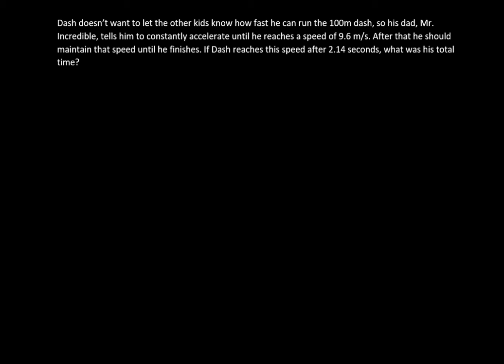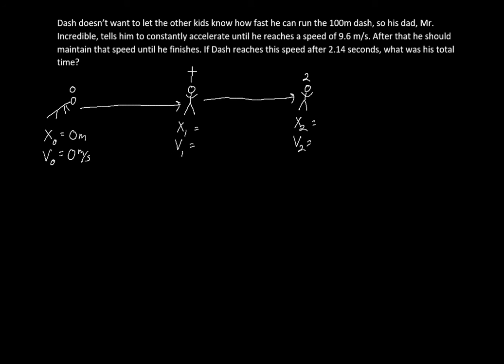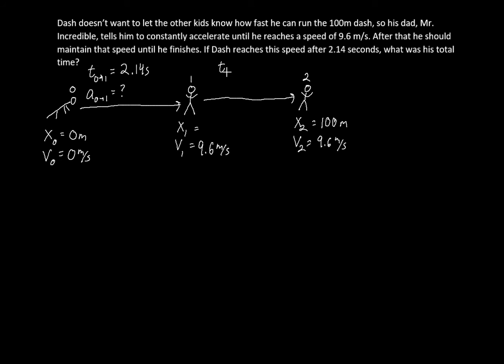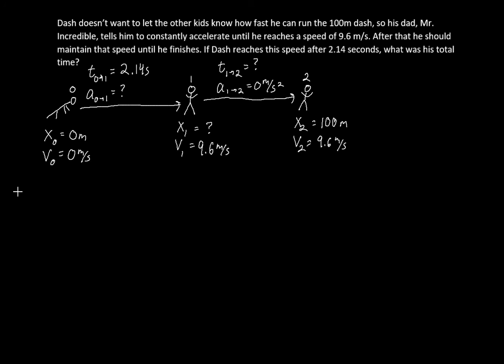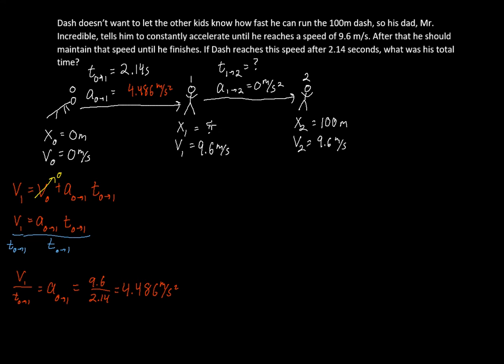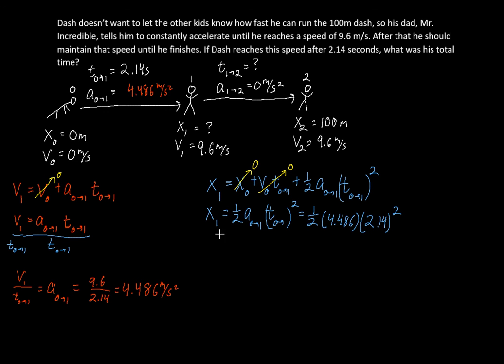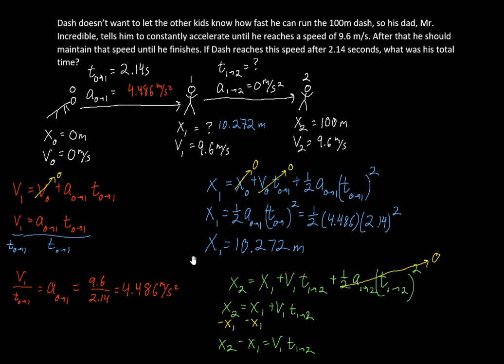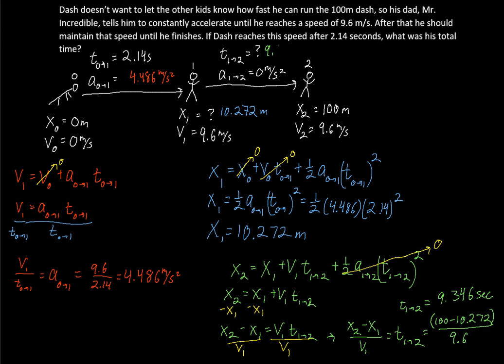1-D Kinematics Example 2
This is the second example of a fully worked out and explained 1-dimentional kinematics problem